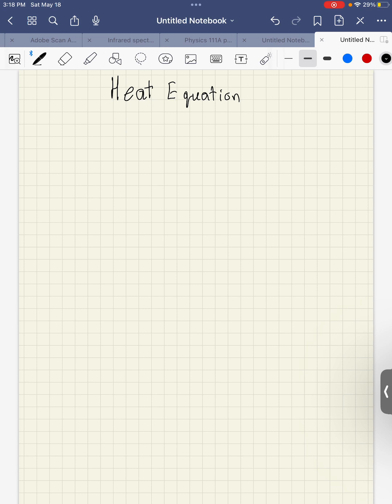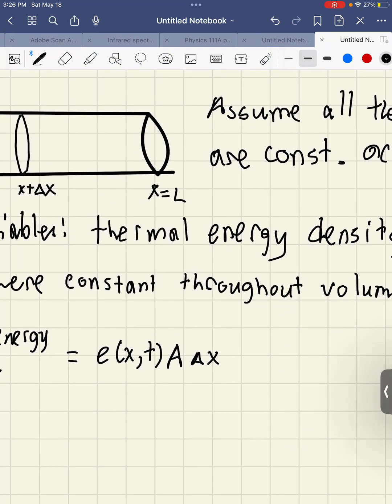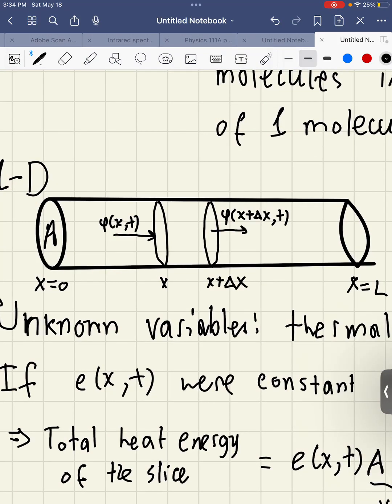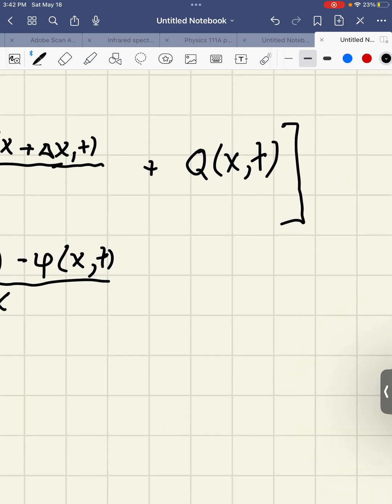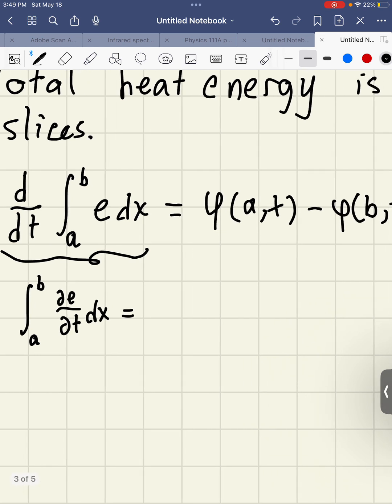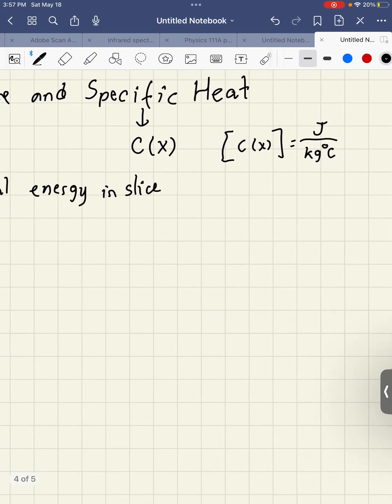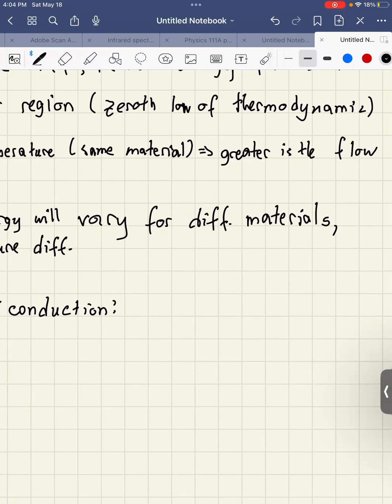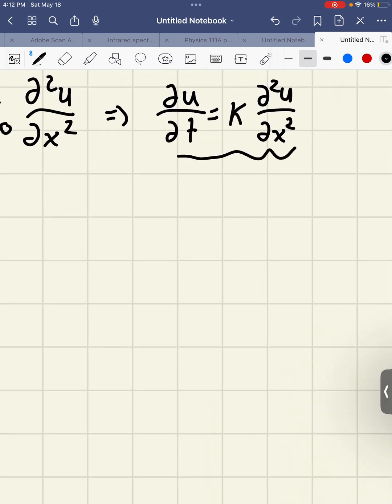Partial Differential Equation Lecture 1: Heat Equation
This lecture will help to understand how we can use basic conceptual physics and construct our differential equation. Indeed in further lectures we will talk about solving some PDEs. The notes are uploaded to my instagram account enjoy!